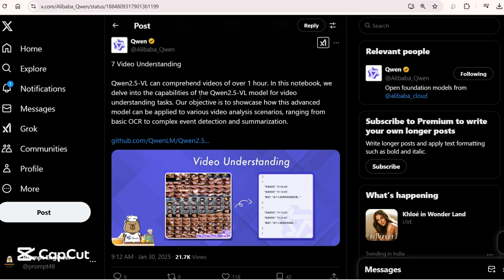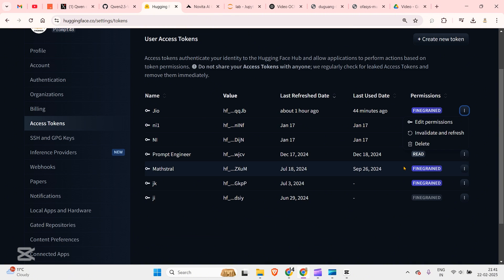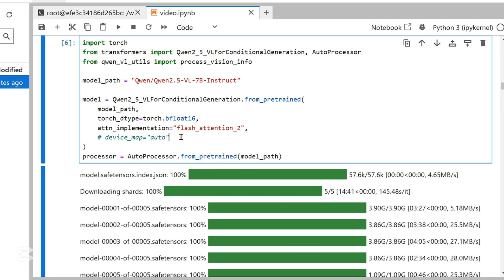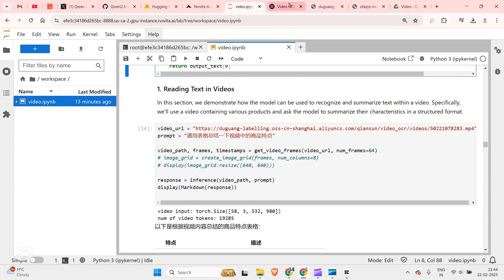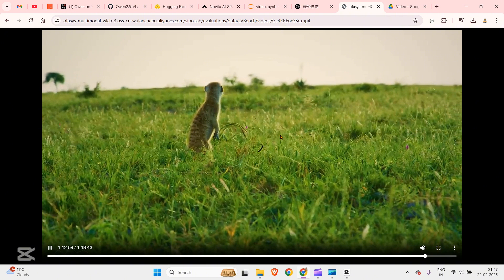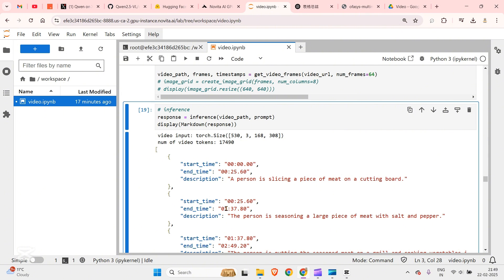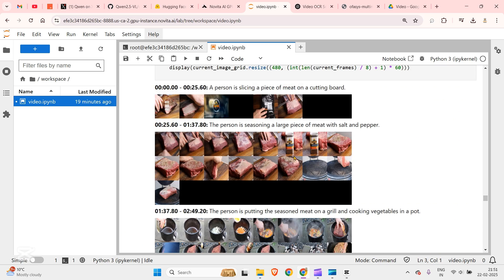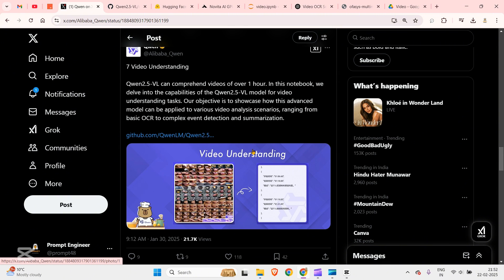Qwen2.5-VL: Can It Really Understand 1 Hour of Video? 🤯 AI Video Analysis Test!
In the video, we are going to test whether Qwen2.5-VL can really understanding 1 hour of video content. We are going to run this on Cloud GPUs and see the capabilities of the model.

Specifically, we are going to test out use case such as

4:00 Reading Text in Videos
4:56 Long Video Understanding
5:42 Video Grounding
6:27 Structured Video Captioning
I am really impressed with this model.

Time Stamp
0:00 Intro
0:50 Novita GPU
1:09 Hugging Face Login
1:45 Installations
4:00 Reading Text in Videos
4:56 Long Video Understanding
5:42 Video Grounding
6:27 Structured Video Captioning
7:00 my Examples
8:40 Conclusion